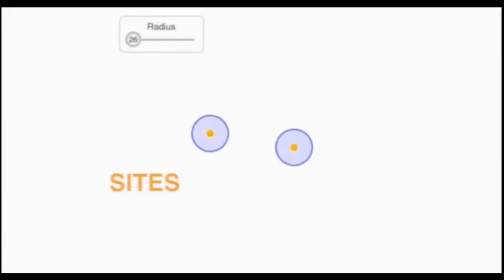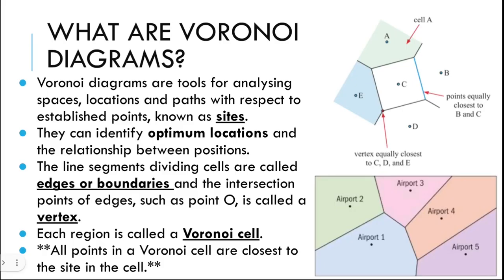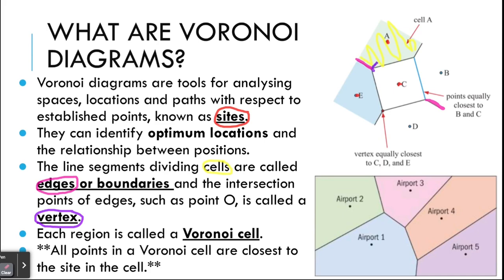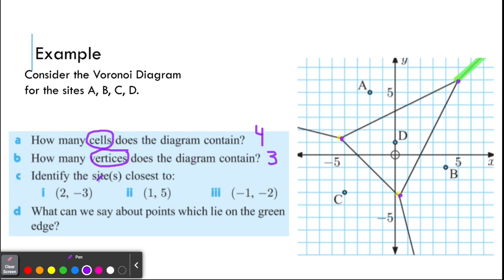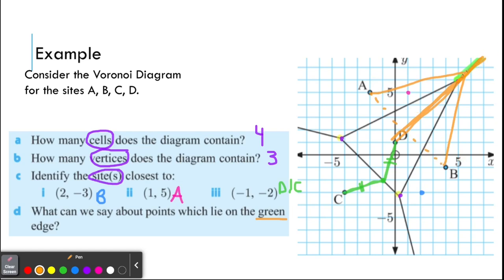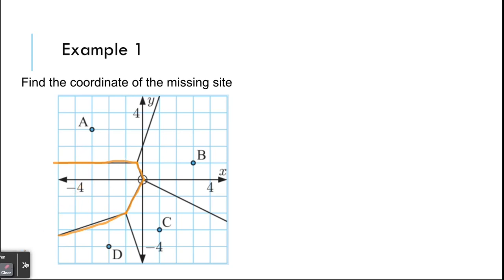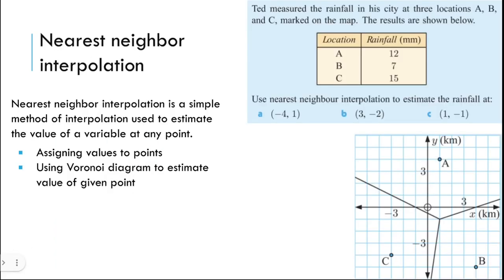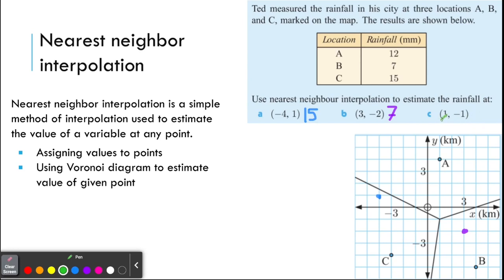02 - Voronoi Diagram Introduction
Geometry & Trigonometry